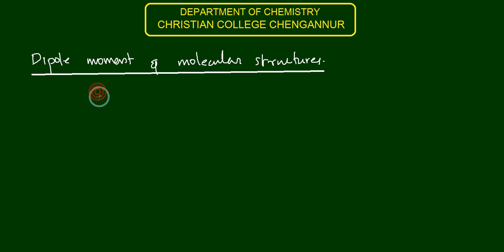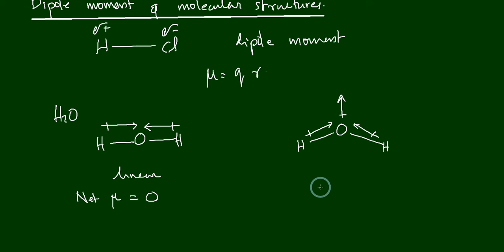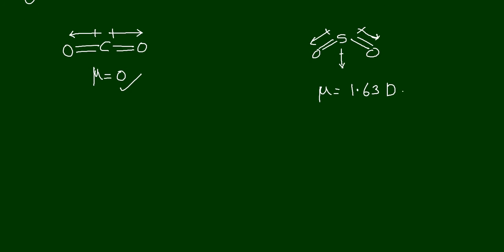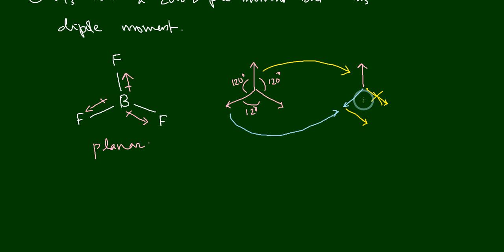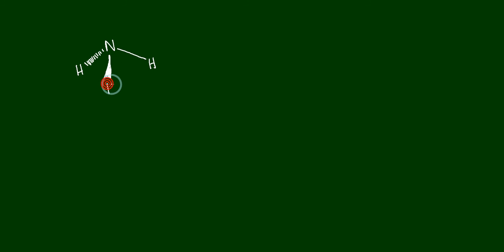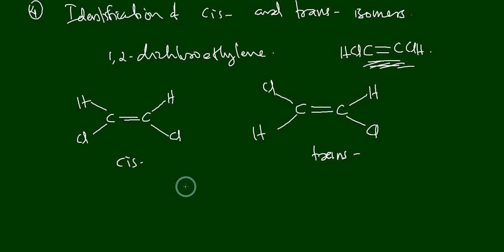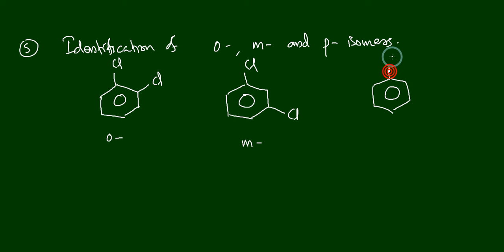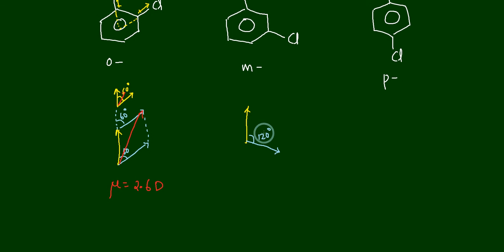Dipole moment and molecular structure